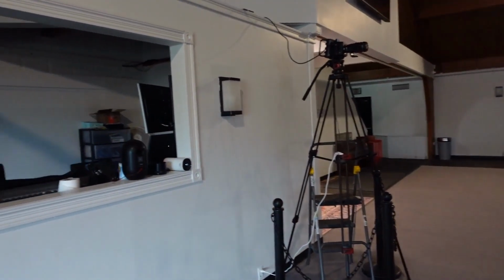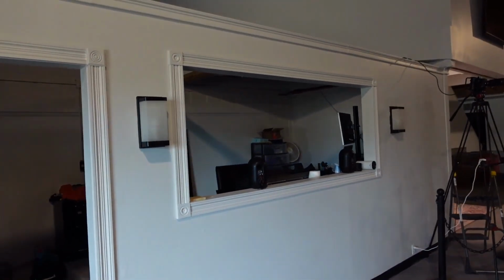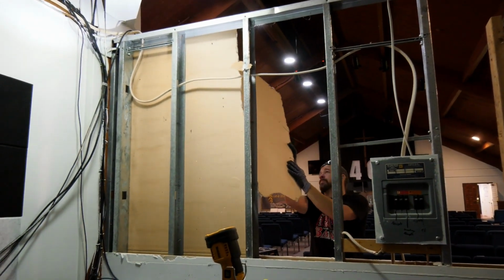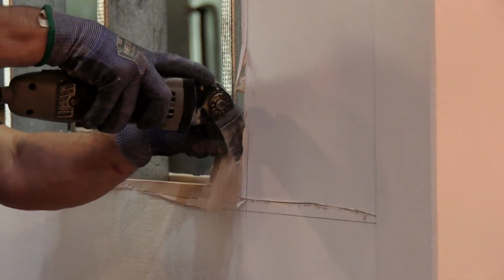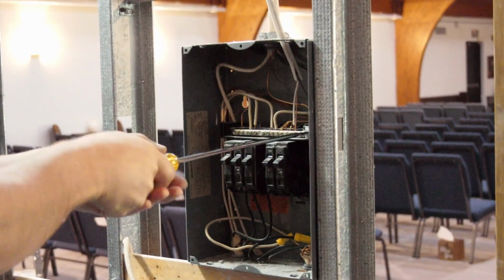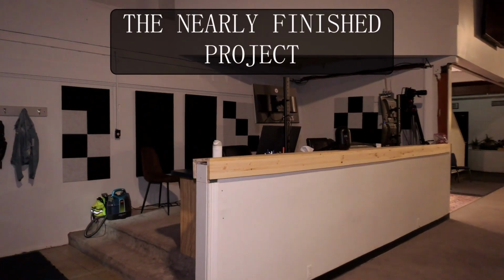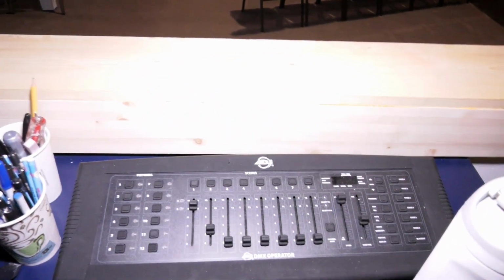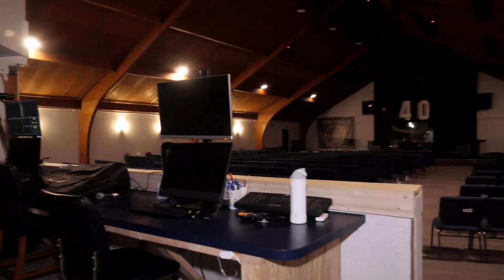The Sound Booth Wall Is GONE! Church Talk Ep 26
Removing the wall that we were told couldn't come down.  Watch to see the process.